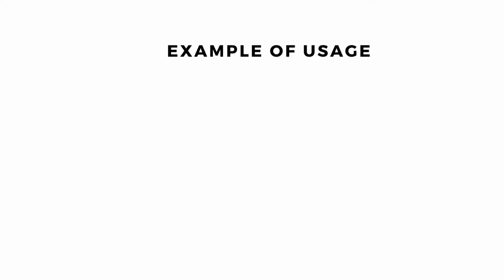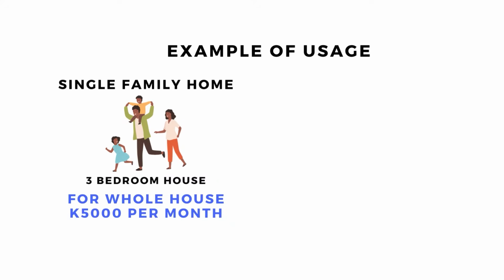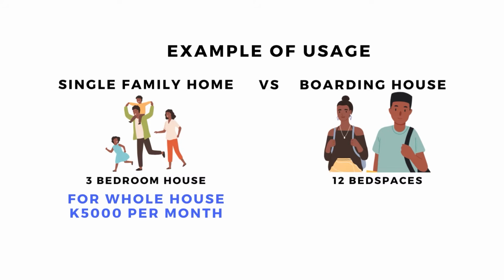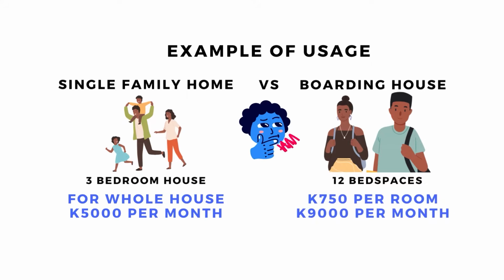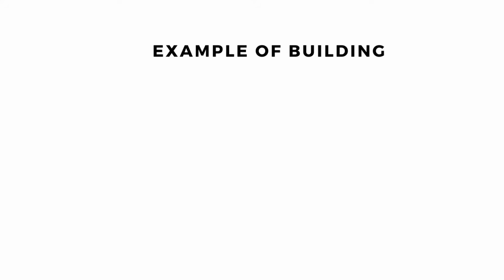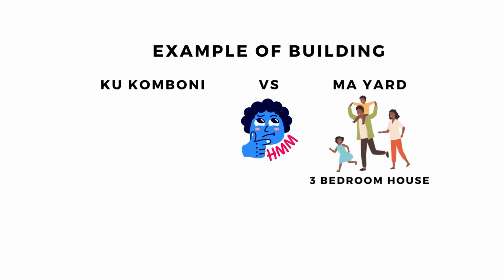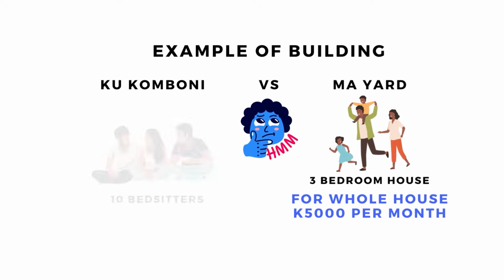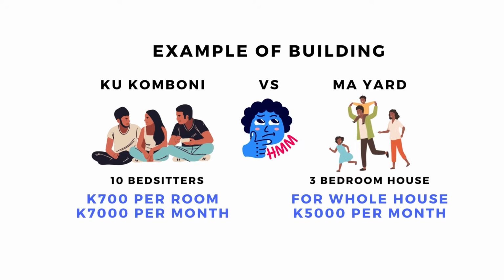Zambia's Real Estate Boom What You Need to Know to Make Money Investing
In this episode I share the remaining ways of making money in real estate in Zambia that can also be applied to other countries in the region and .